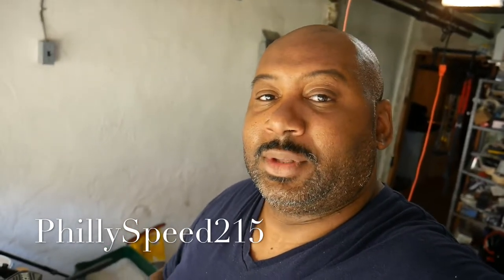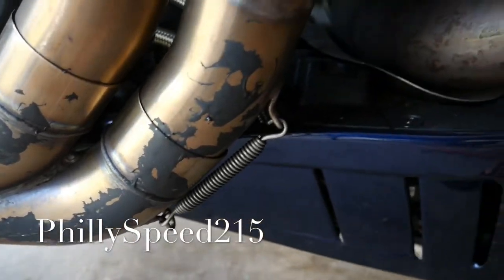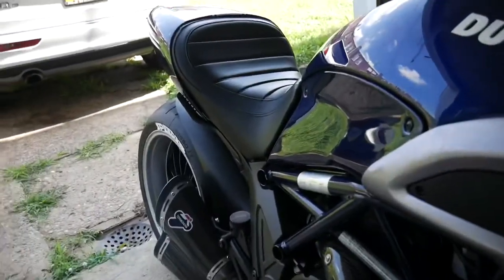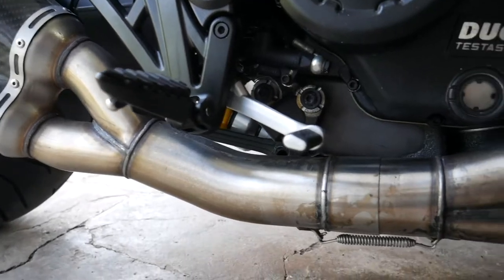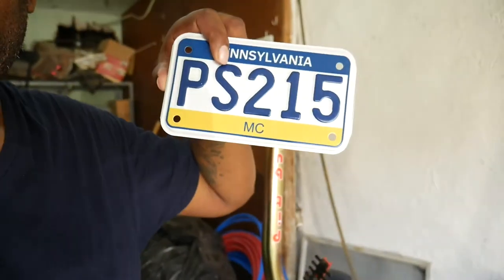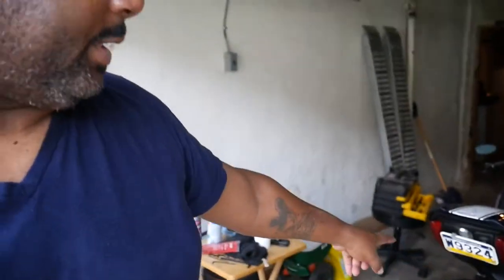Removing plastic off exhaust and installing vanity plate